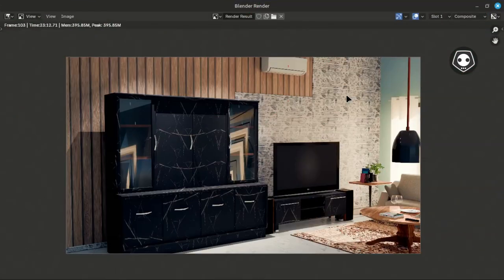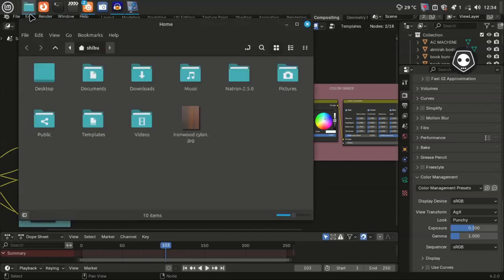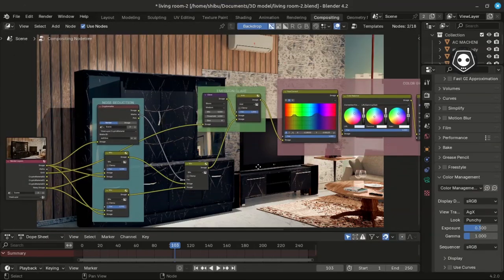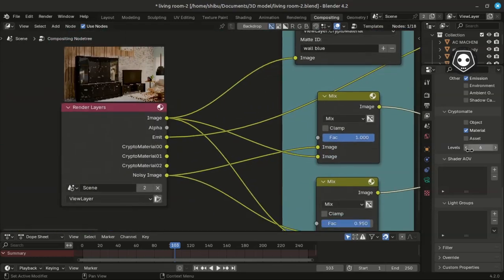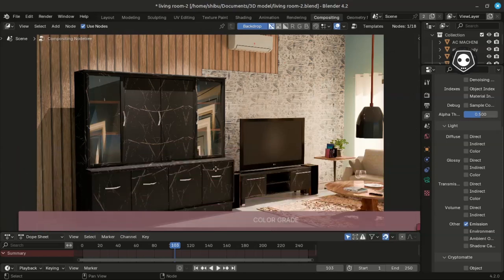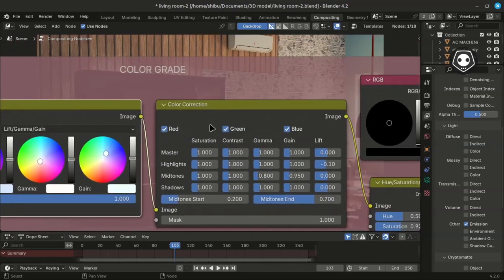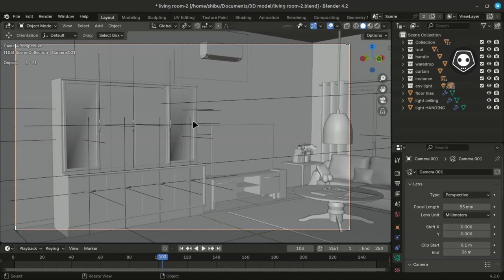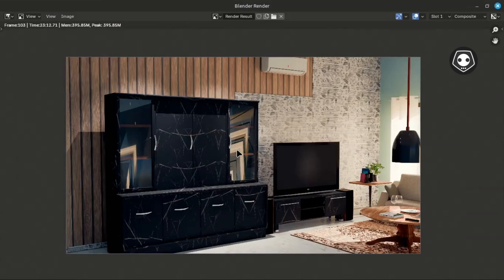Blender Color-grading in Compositing|Blender Archviz MASTERCLASS | Archviz Tutorial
Blender colorgrading for ArchViz in interior scene. no use .hdri map, I used only sky texture to make photorealistic render
YouTube Review & Tutorial & Education youtube youtubevideo YouTube tutorial Blender Colorgrading in Compositing |Blender Archviz MASTERCLASS | Archviz Tutorial
Hire me for 3D Generalist. video editor, vector designer.